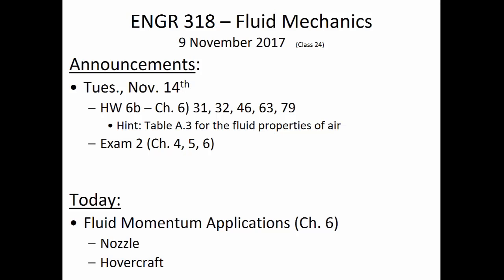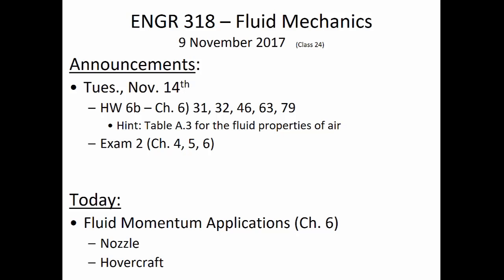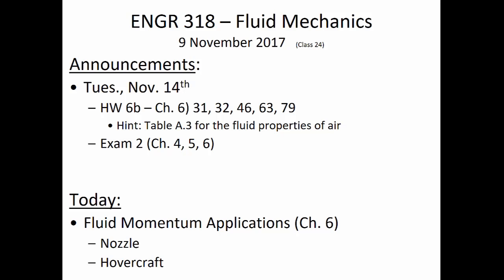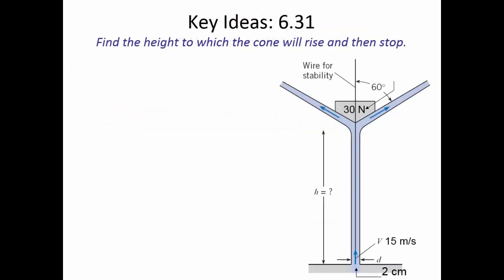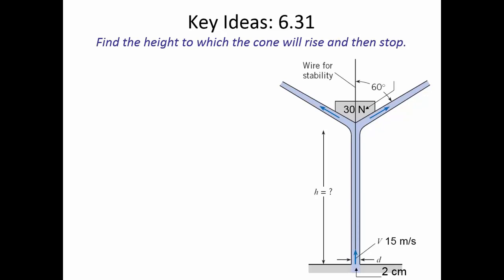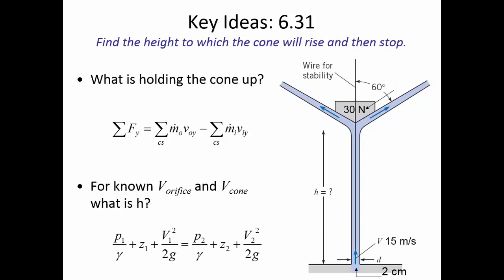ENGR 318 - Class 24 (9 November 2017) Momentum Applications, pt. 2